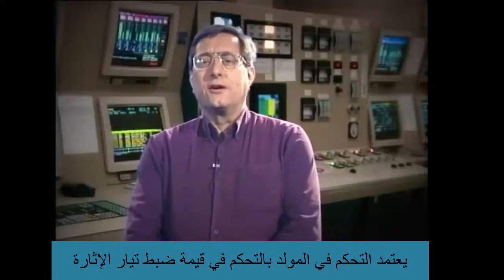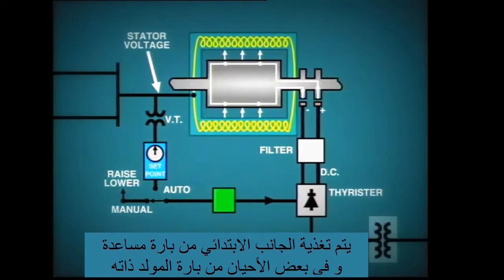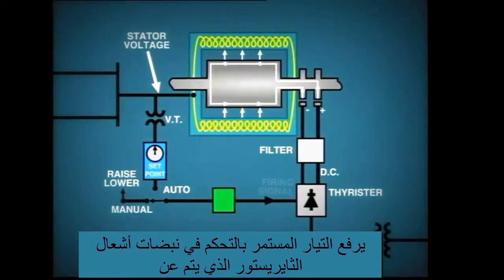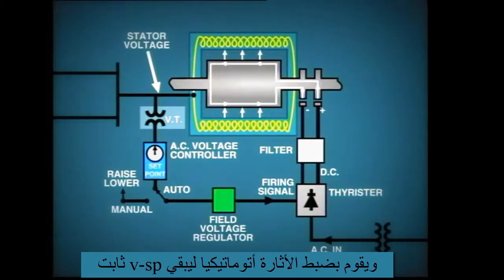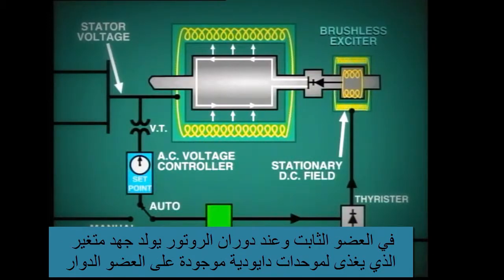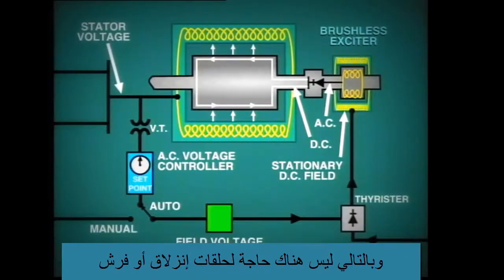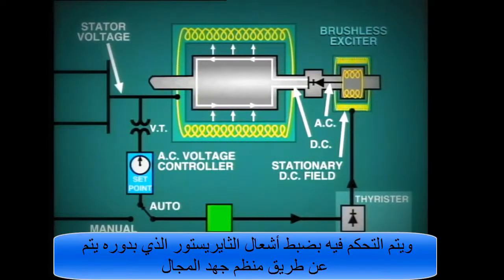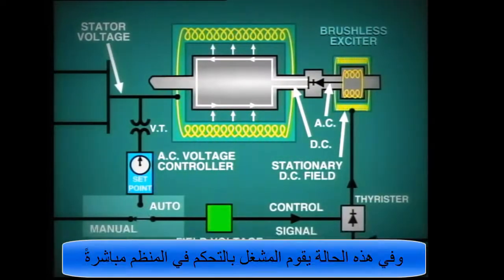Generator Excitation نظام إثارة المولد مترجم بالعربي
فيديو مترجم